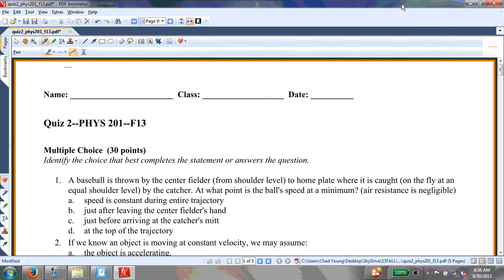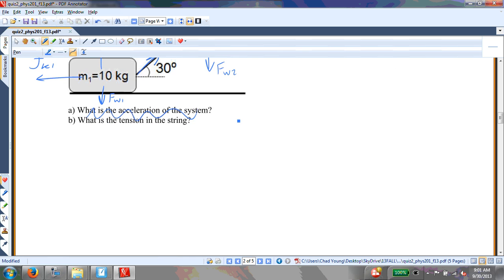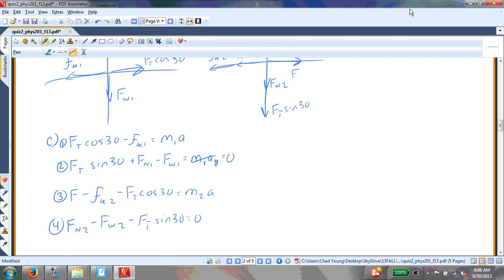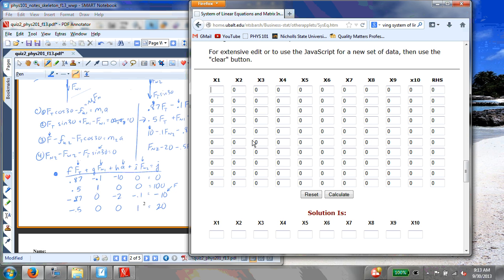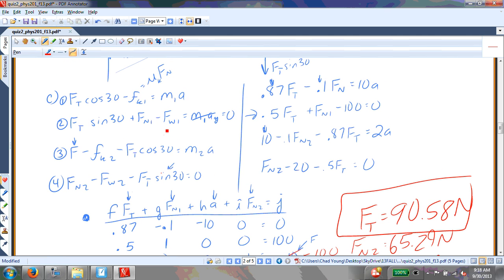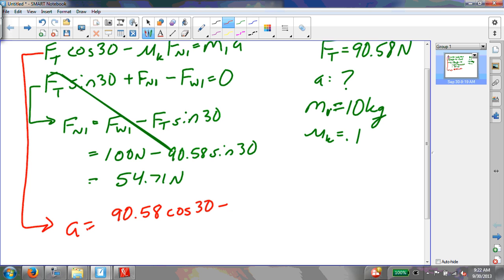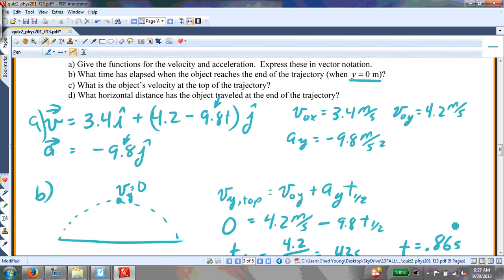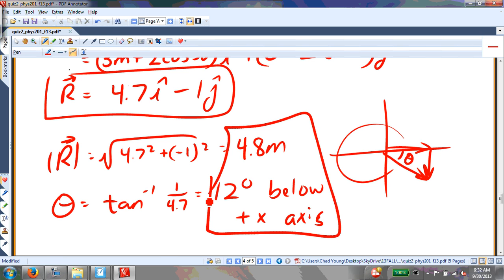quiz2 phys201 1m f13